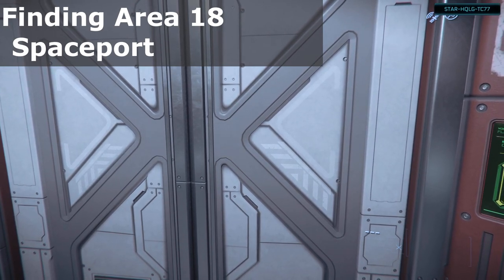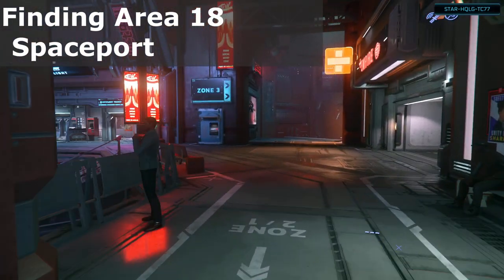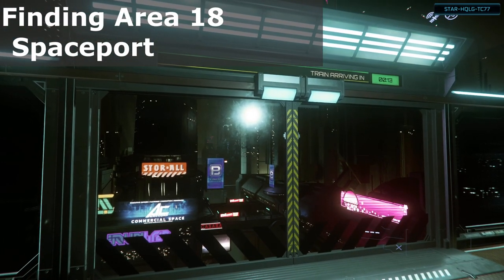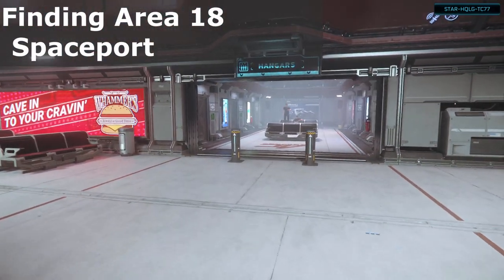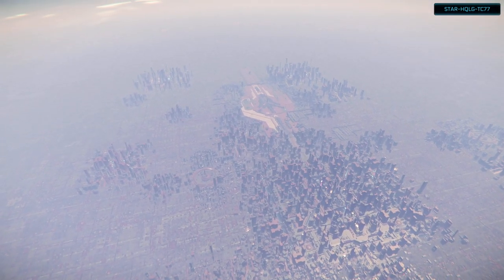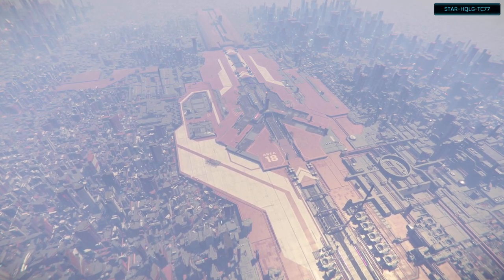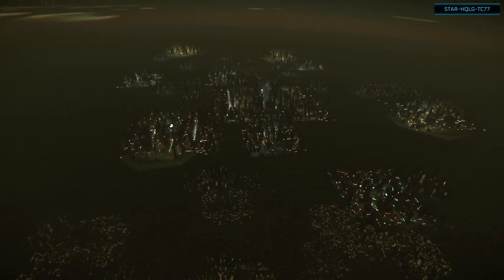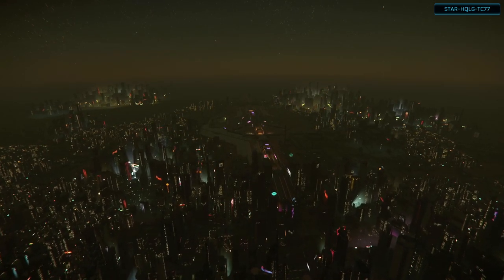Finding Area 18 Spaceport - Star Citizen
In this video show how to get to the Area 18 spaceport from the HAB, as well as locating it from the sky at night and during the day.

00:00 From the HAB
02:41 From sky during day
03:36 From sky at night